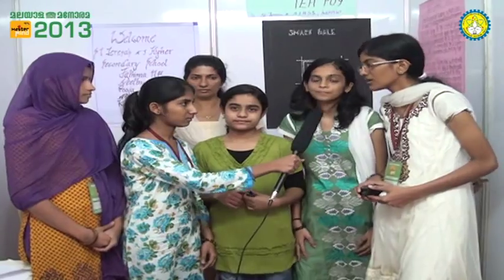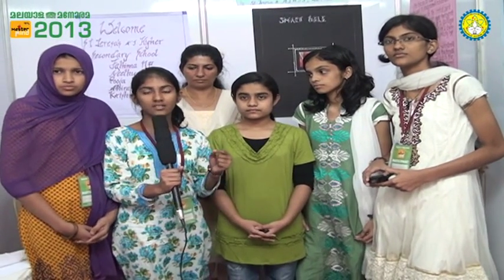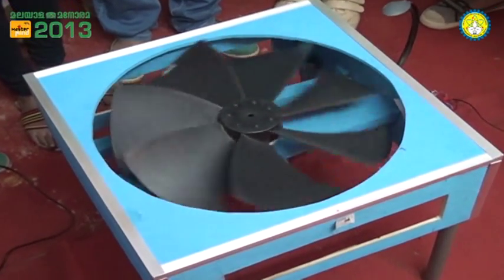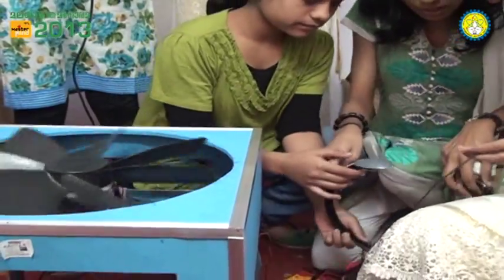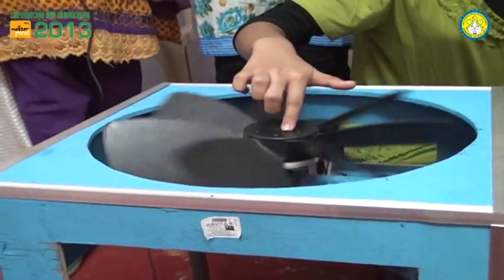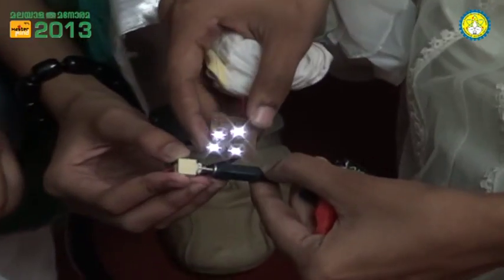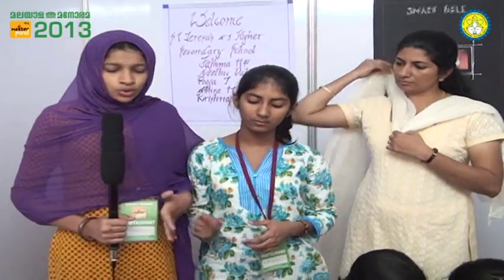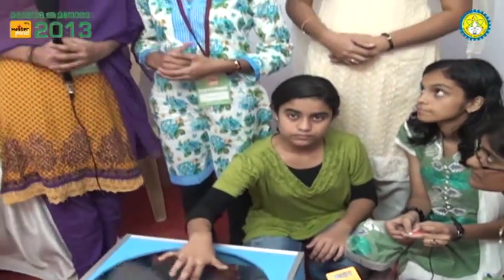Yuva Mastermind 2013 - Project 39 - SMART TABLE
Yuva Mastermind 2013 Projects